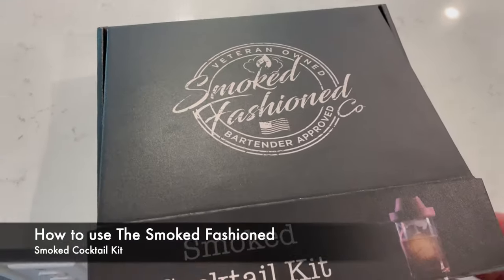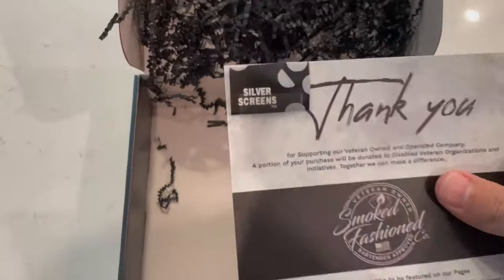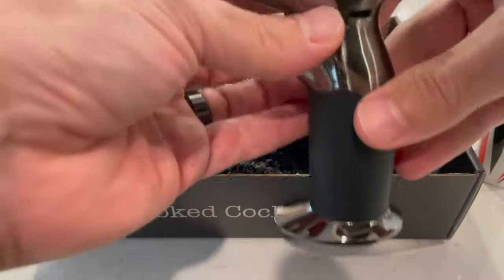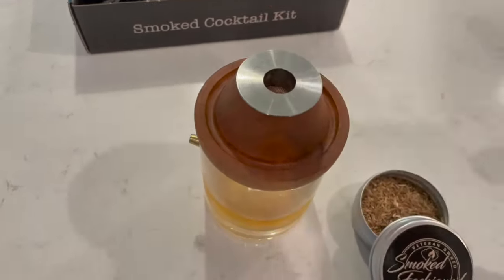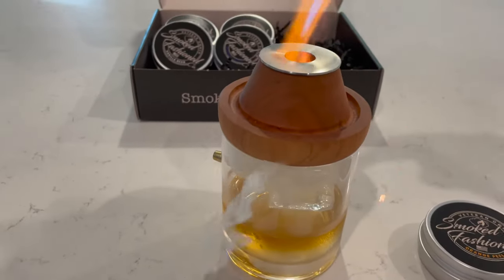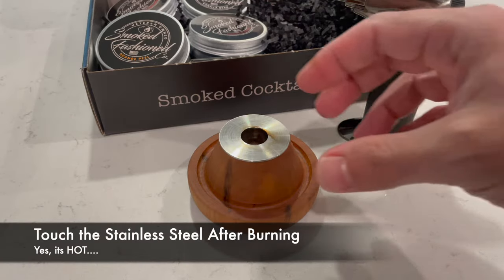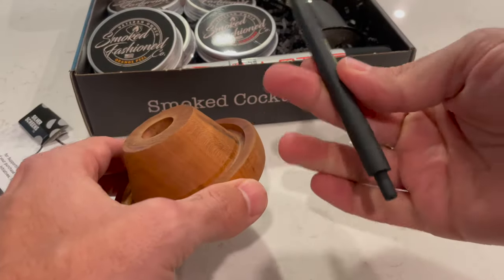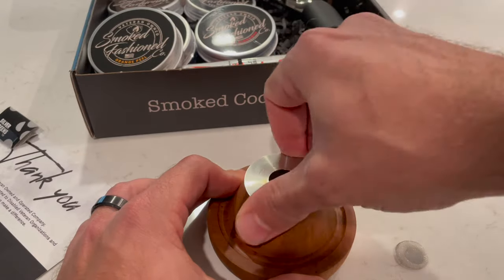How to use your Smoked Cocktail Kit from Smoked Fashioned Co.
This video goes over the correct way to use our Smoked Fashioned Smoked Cocktail Kit and also how to avoid some common mistakes.

00:00 - The contents of your new kit
00:30 - Filling your torch with fuel
00:57 - Adjust the flame size
01:25 - Adding wood chips
01:43 - Ignite the wood chips
02:03 - What not to do
02:04 - Don't add too much wood chips
02:19 - Don't touch the steel insert after a burn
02:25 - Changing your screen out

Semper Fidelis,
Dustin and Chris